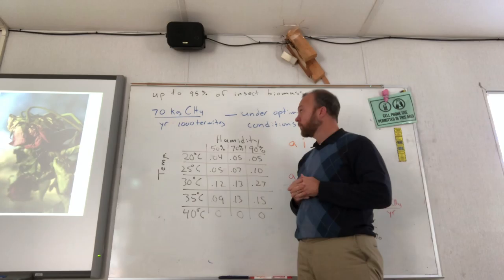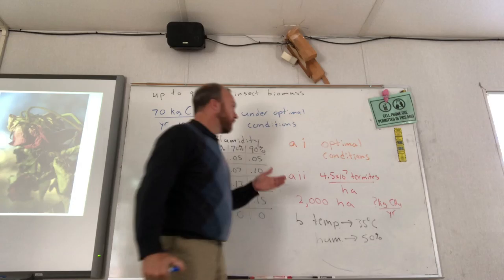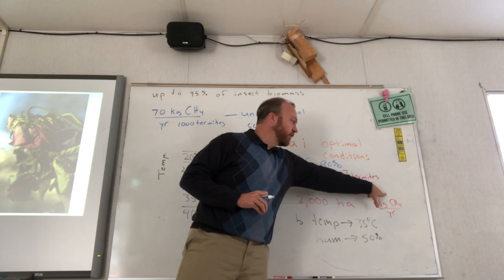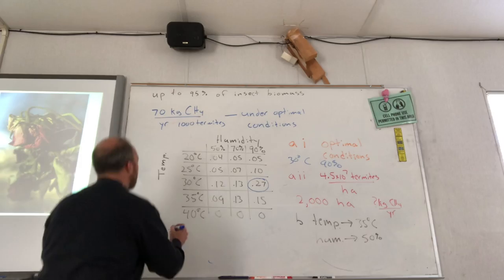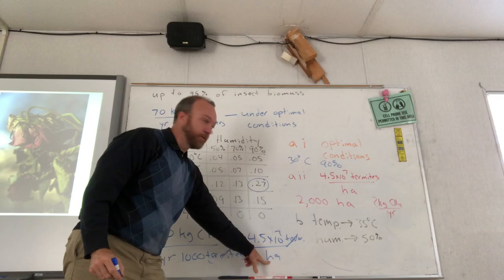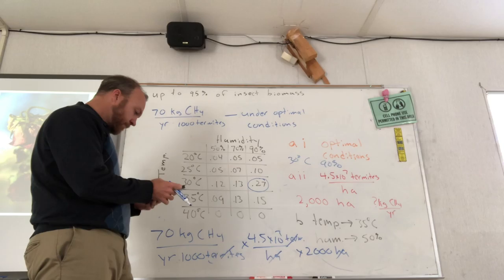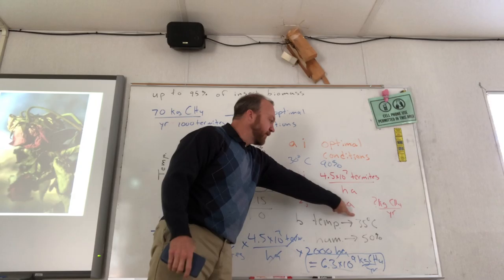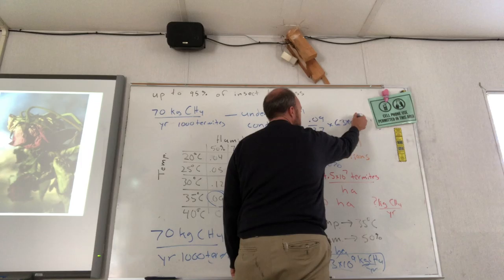Math practice Env sci